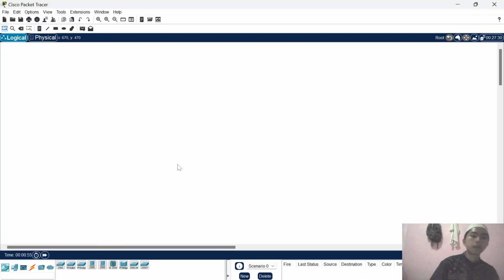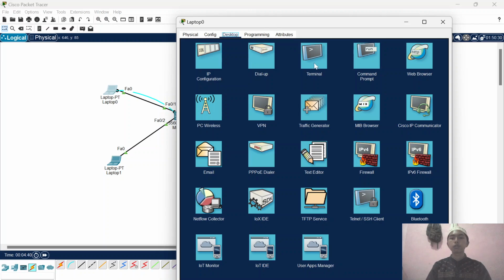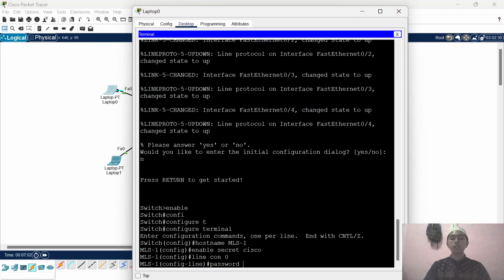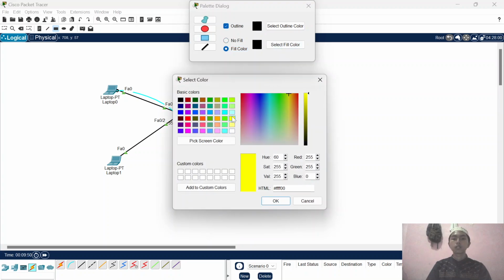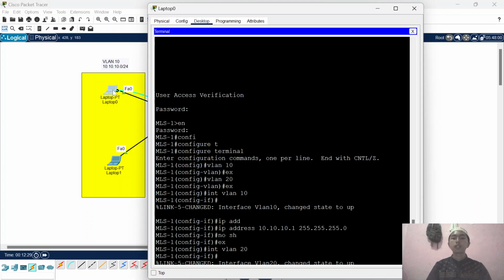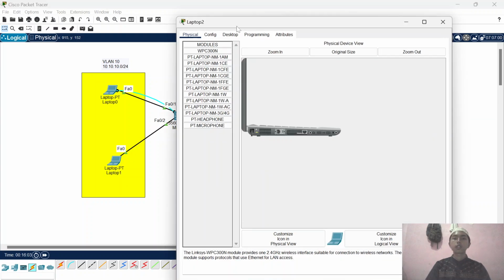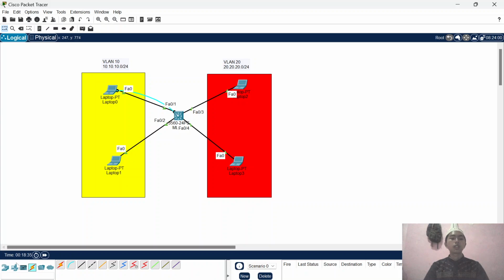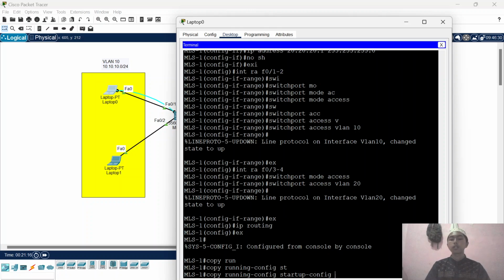English Vlog 12 - VLAN & Inter-Vlan Routing Using Multilayer Switch on Cisco Packet Tracer